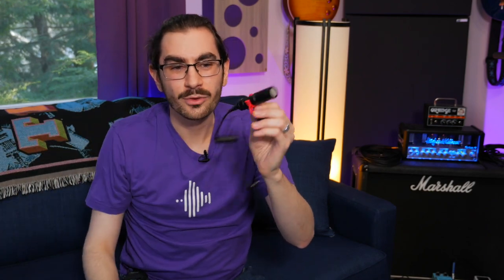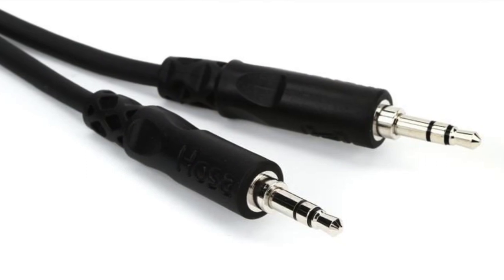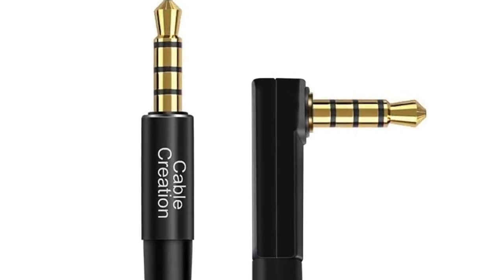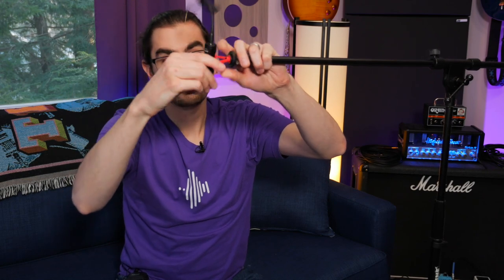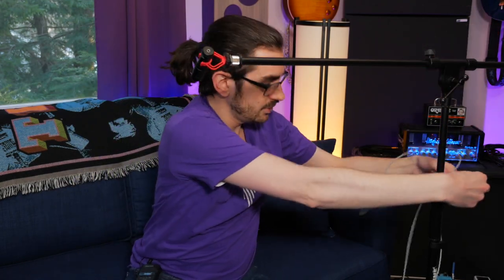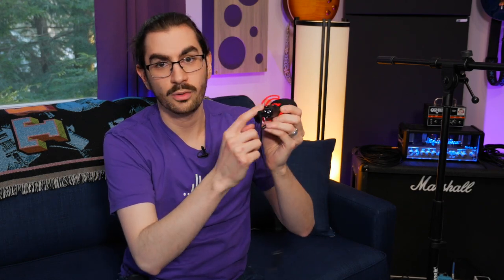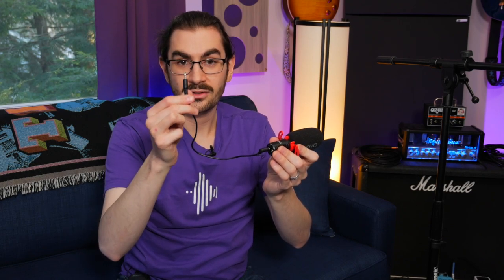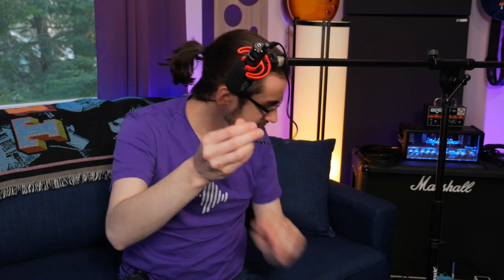When to use TRS vs TRRS cables for mics, cameras, and phones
TRS is for cameras and portable audio recorders. TRRS is for smartphones, tablets, and computers. See? Piece of cake. SEE MORE for timestamps and product links.

CHAPTER LINKS
0:00 Intro
1:10 Definitions & uses
2:20 TRS mic to camera/recorder
3:15 TRS mic to smartphone
3:50 Boom to camera/recorder
4:45 Extension cables
5:55 TRRS mics
7:50 Recap

PRODUCT LINKS
▸ TRS extension cable
▸ TRS 10' cable
▸ TRRS extension cable
▸ TRRS 10' cable

▸ Tascam DR-05X
▸ Movo VXR10
▸ Movo VXR10 Pro